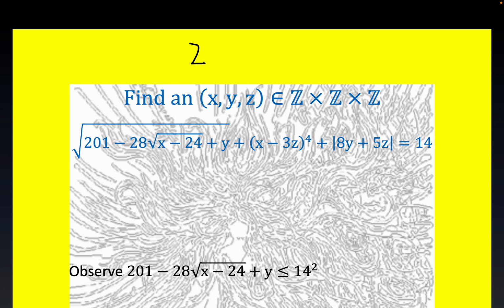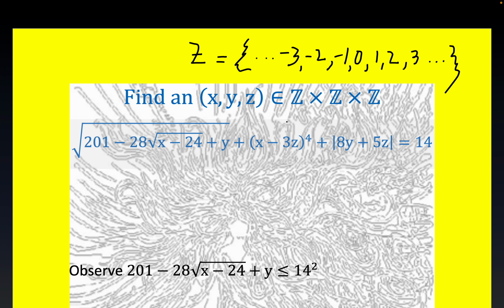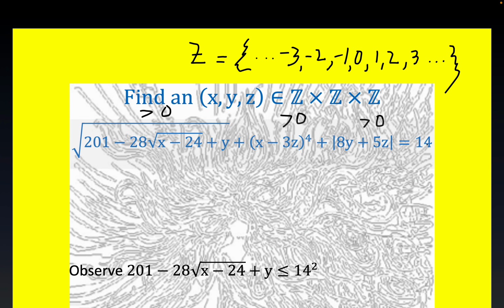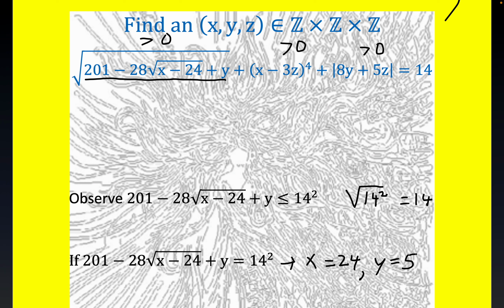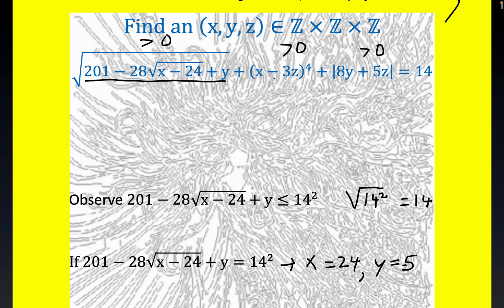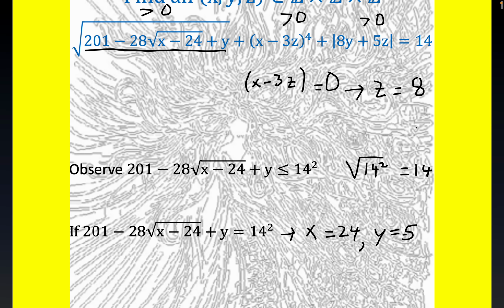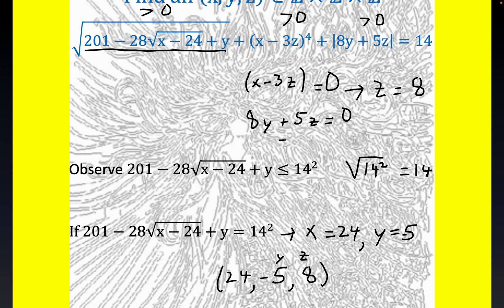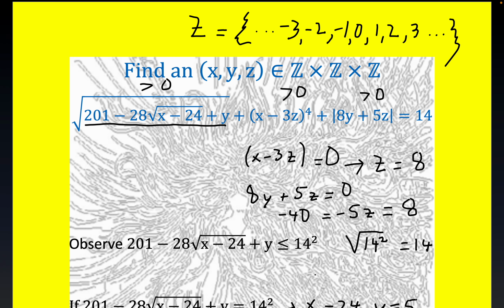Simple Guess and Check Integer Equation exceeds Wolfram Alpha computation time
Wolfram Alpha could not solve the equation sqrt(201 - 28sqrt(x-24) +y) +(x-3x)^4 + abs(8y+5z) =14. Mathematician Mostafa Ayaz(Geodesic enthusiast,signal processing expertise) also reported dubious results from this popular free service.